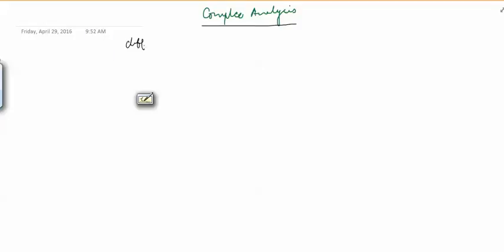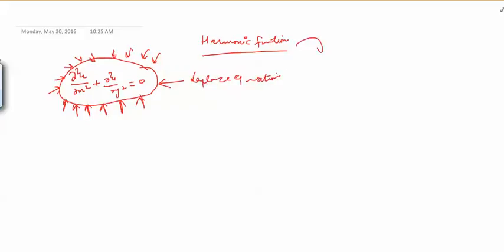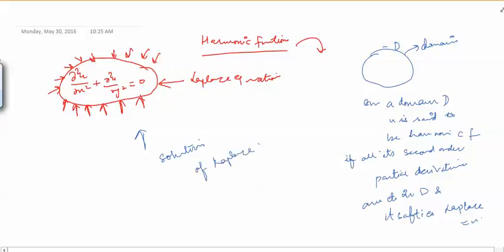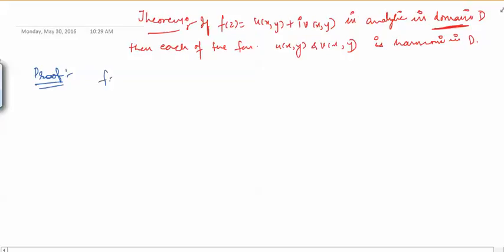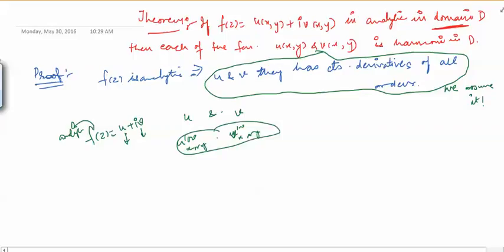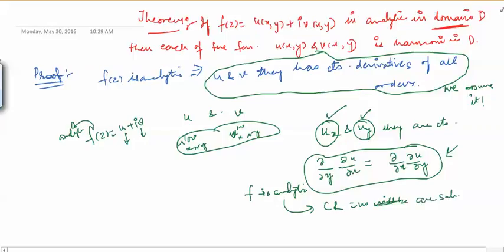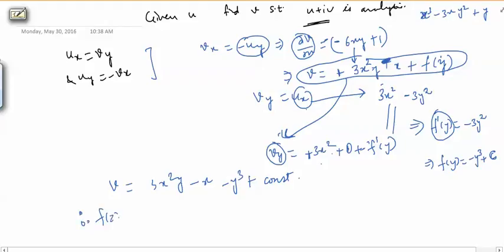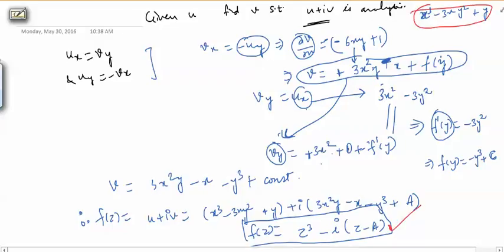Mathsforall Lecture 22: Complex Analysis(Analytic to harmonic functions and vice versa)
Analytic to harmonic functions and vice versa. Harmonic conjugates. Mathsforall Gate NET UGCNET @Mathsforall